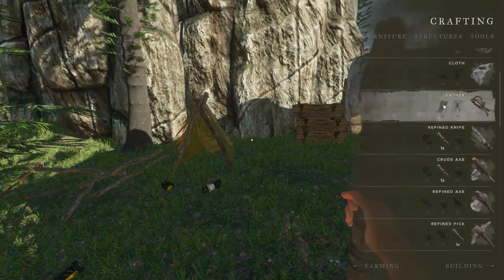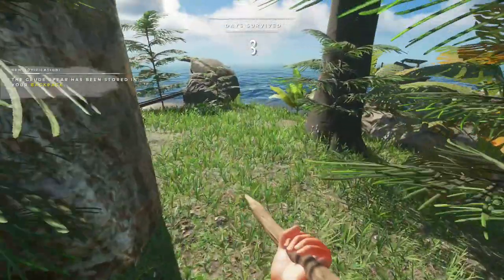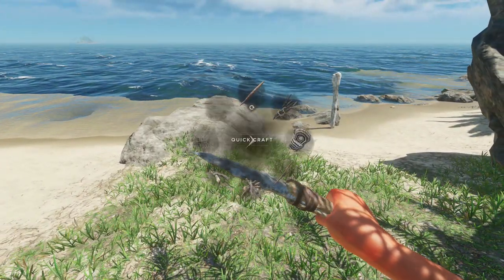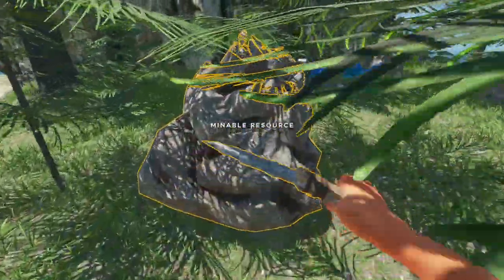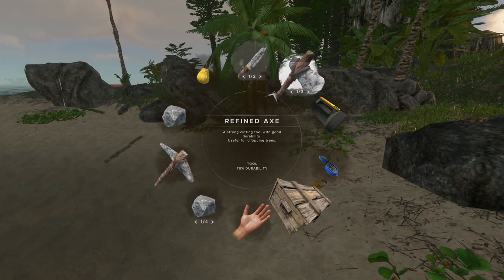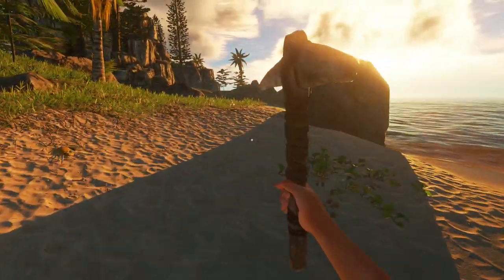Let's Play: Stranded Deep (Exp. 0.30) - Part 4 SE2 - Motor Boat!